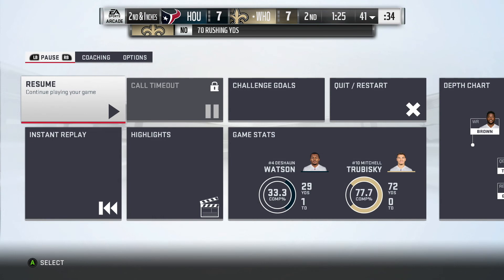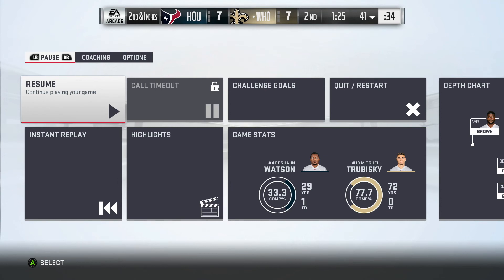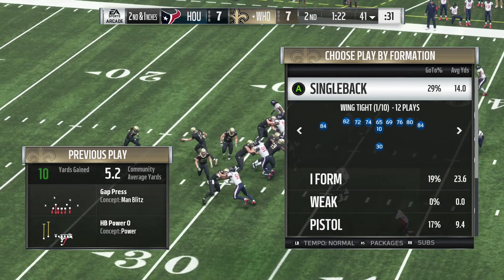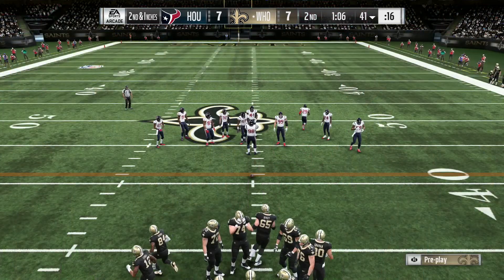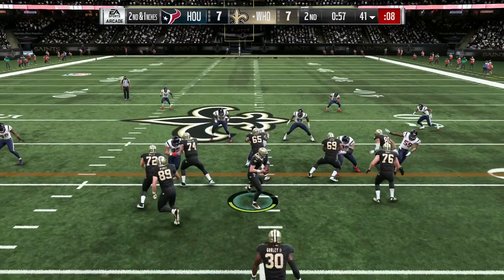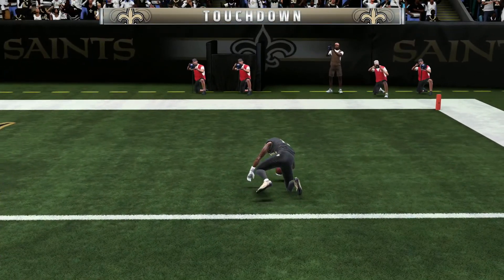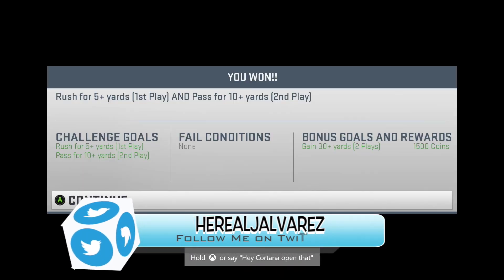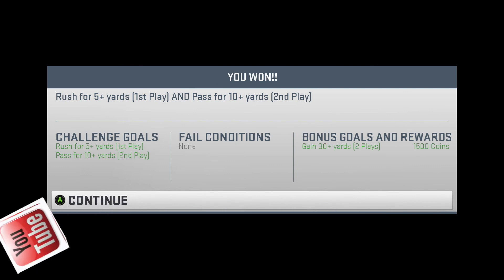One Play Solo Beater (Offense) Madden 19 Ultimate Team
This Is A One Play Solo Beater On Offense!